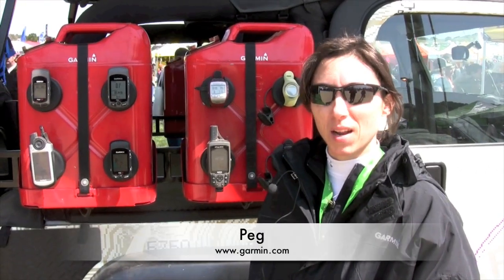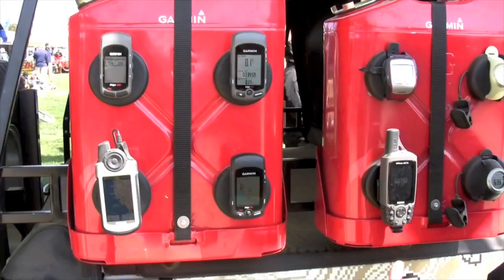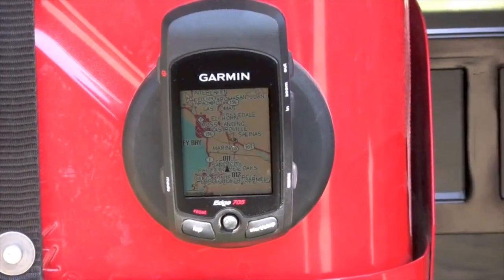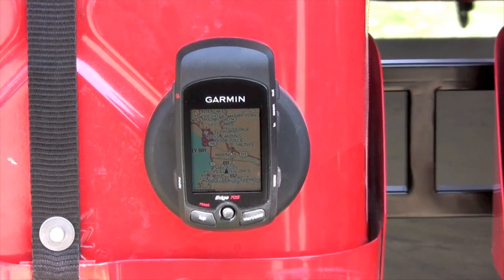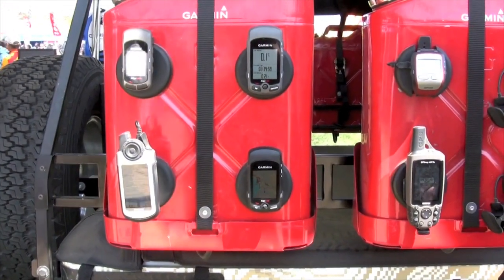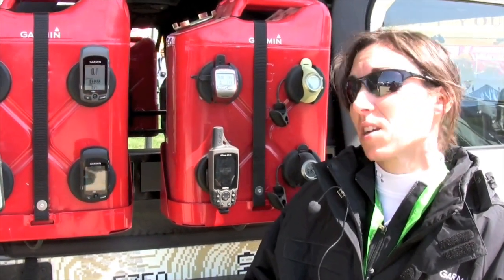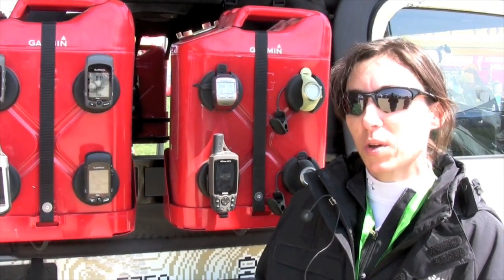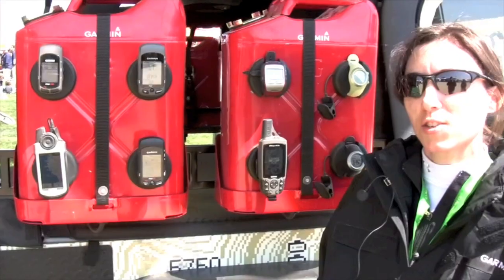Garmin Edge 705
Edge 705